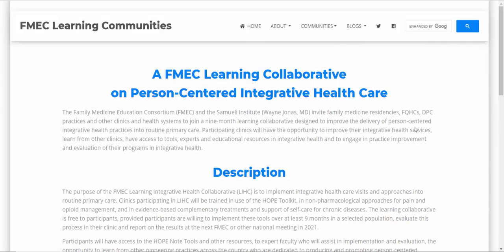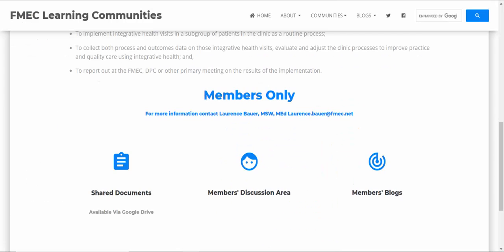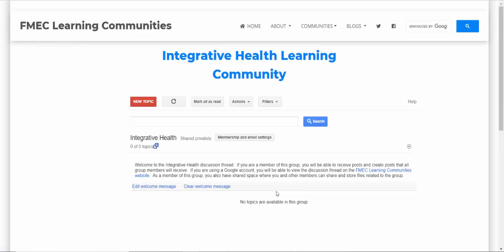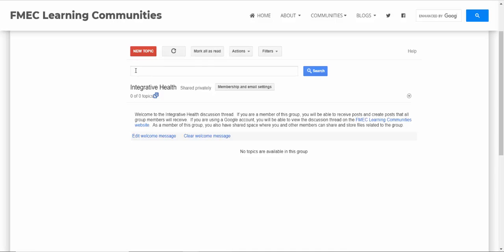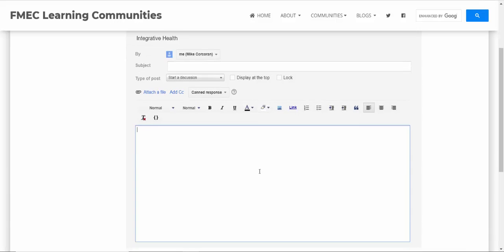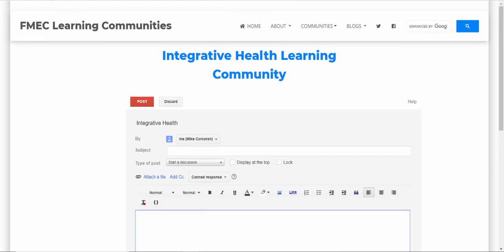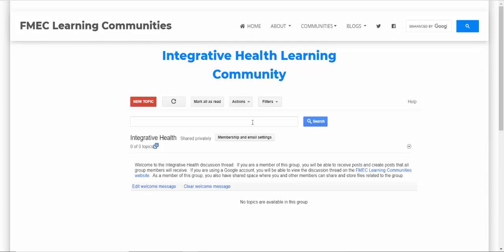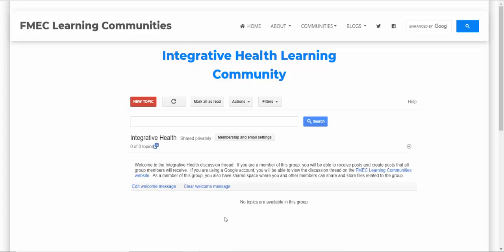FMEC Google Groups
This video explains the features and benefits of the group discussion feature of our learning communities.